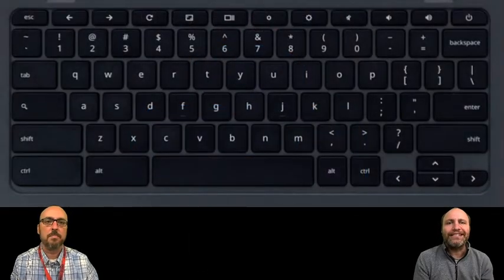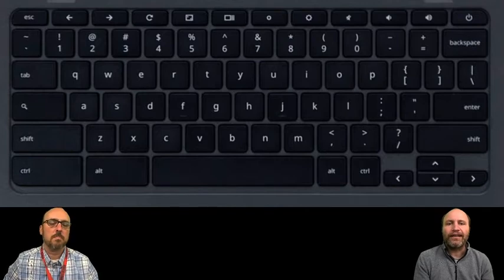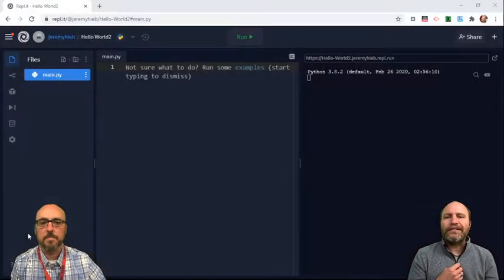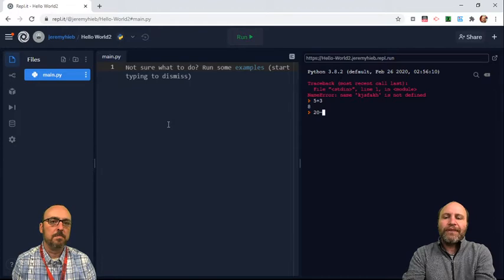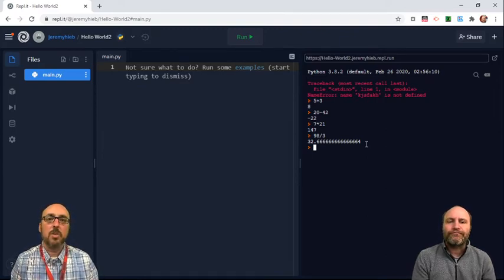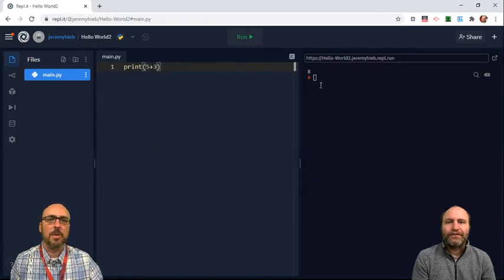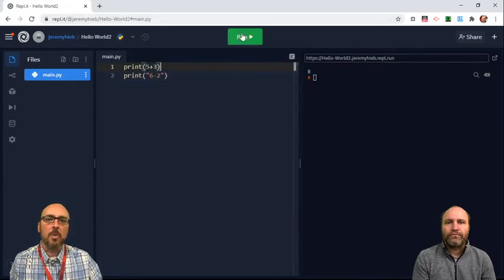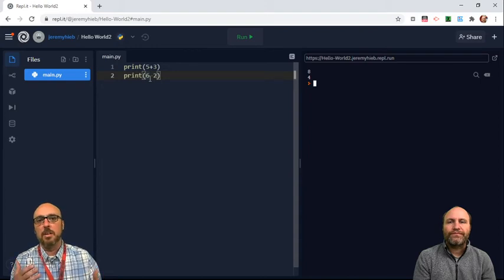Using basic math calculations in Python